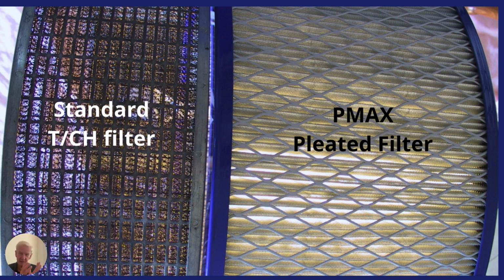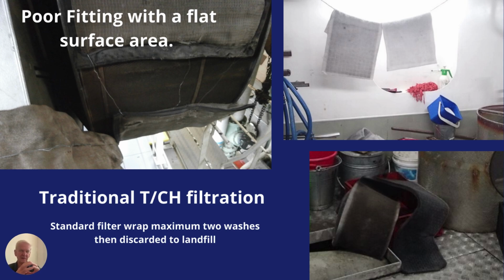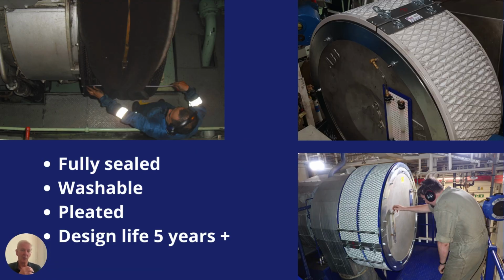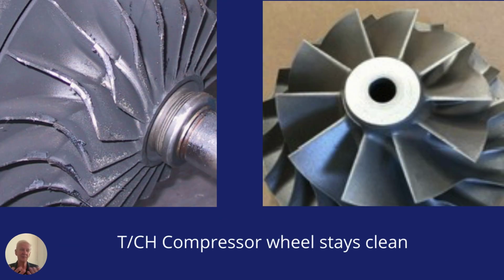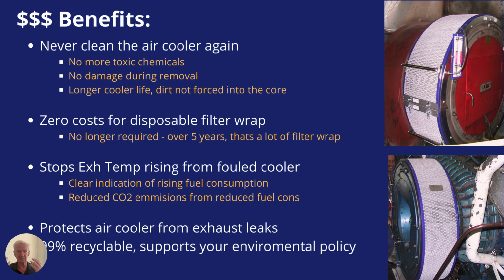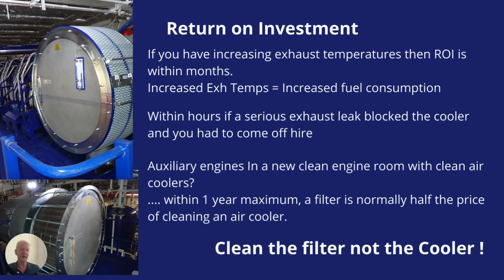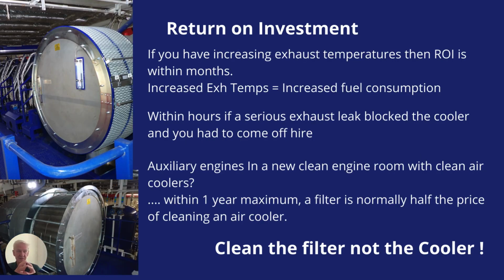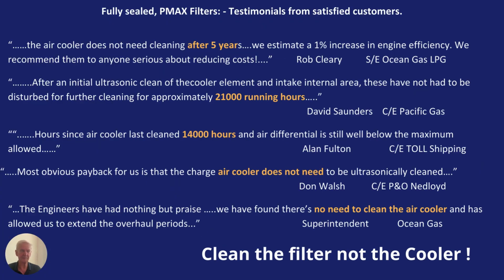Posidonia PMAX Turbocharger Filters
Presentation on PMAX turbocharger filters exhibited at Posodonia 2024